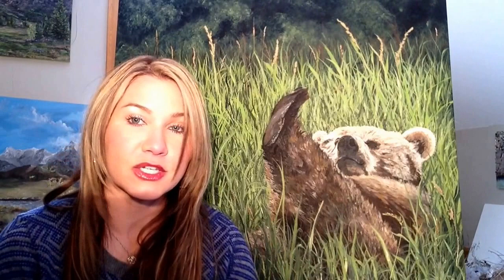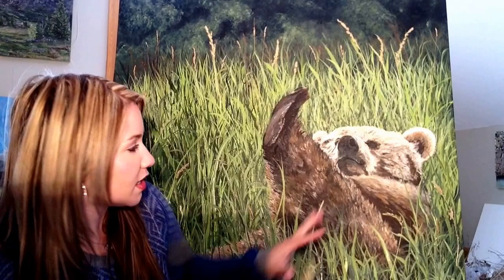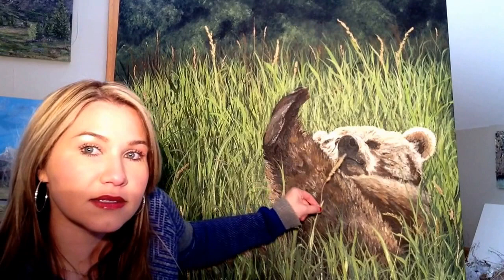Jacksonhole Fine artist Jennifer Adams, Who I AM, and what my art IS ALL ABOUT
Please watch and share. :) This video shows exactly what my art is all about!  or JADAMSCANVAS.COM